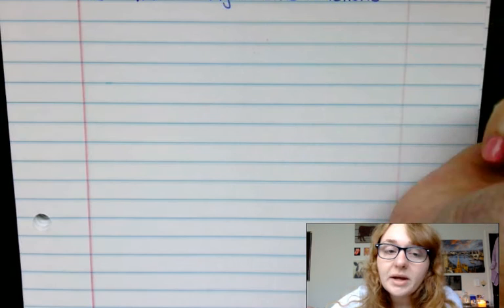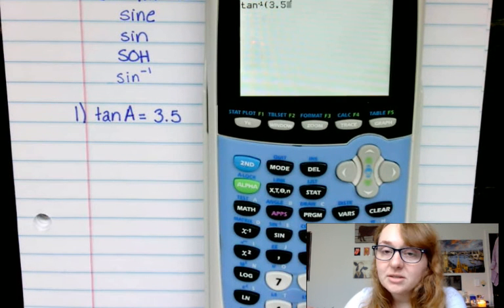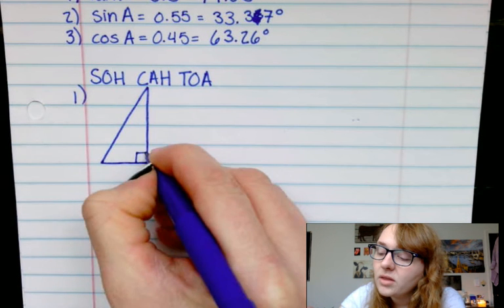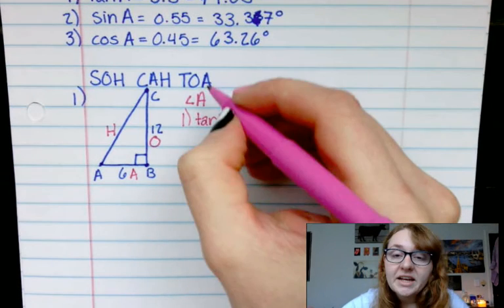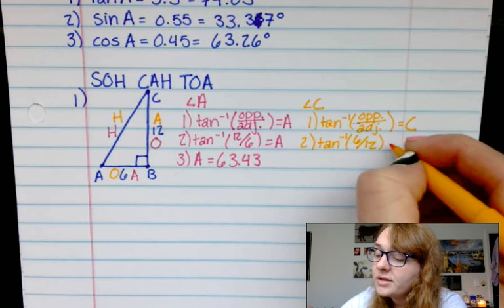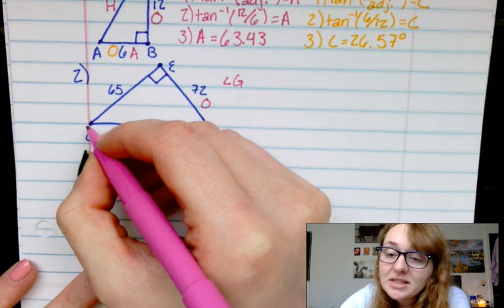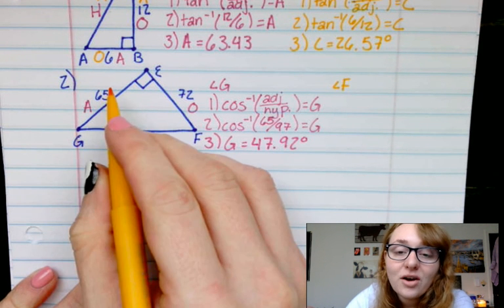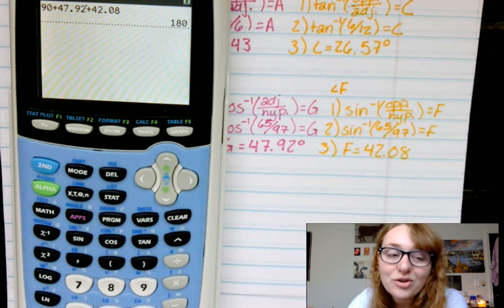9.6A - Inverse Trigonometric Functions